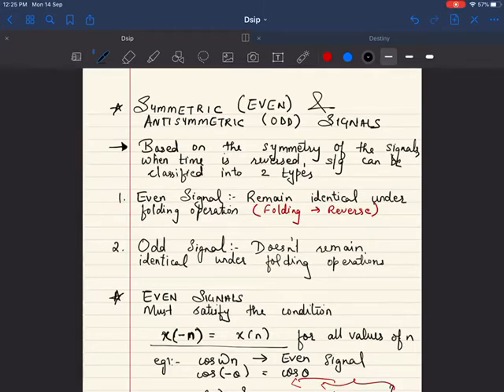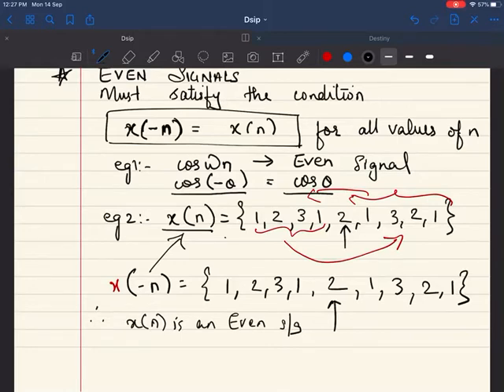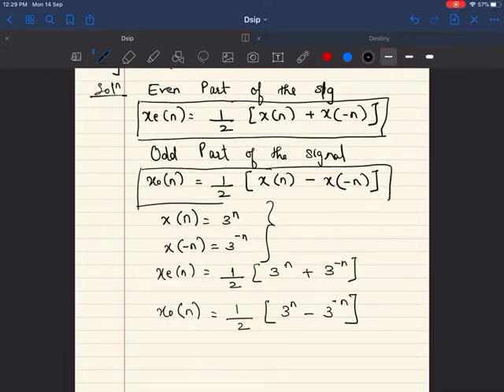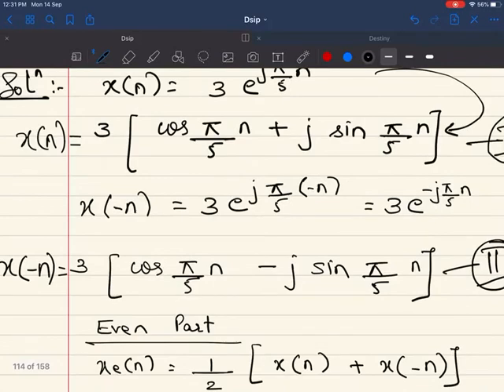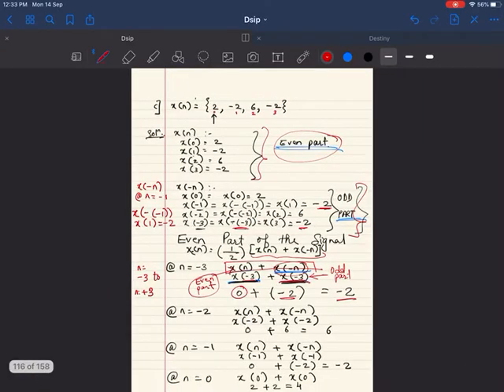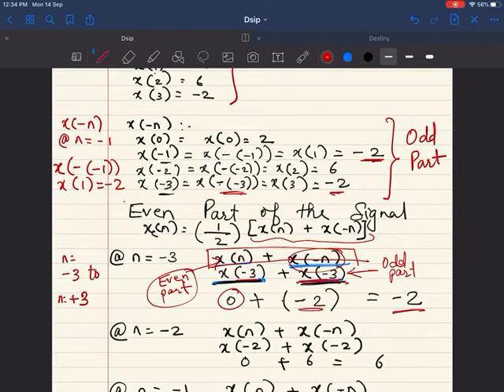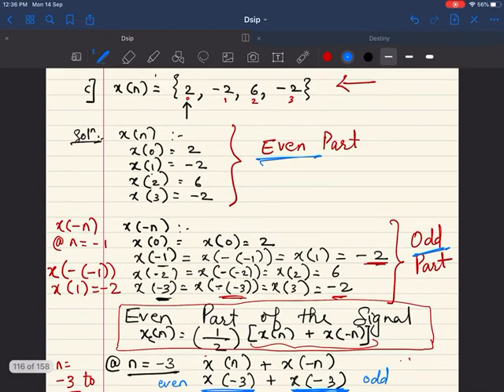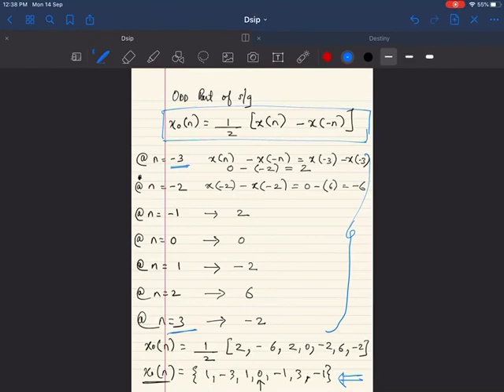Discrete Time Signals- Symmetric (Even) and AntiSymmetric( Odd) Signals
Digital Signal Processing- Numericals on  Symmetric and Anti Symmetric signals- aso known as Even and Odd signals